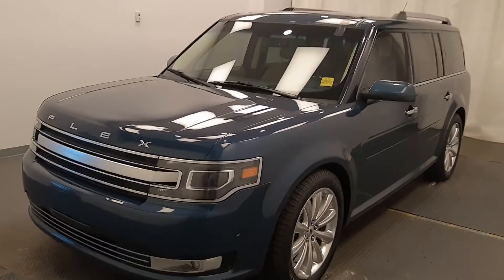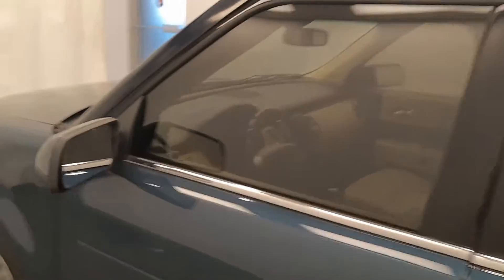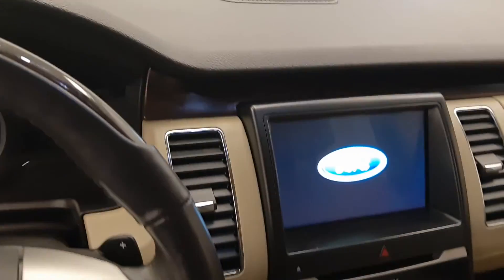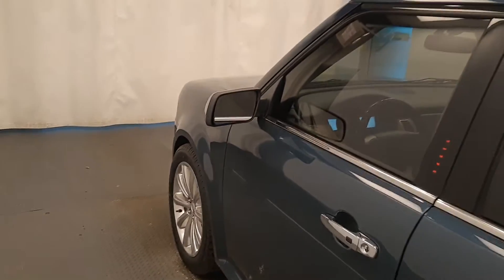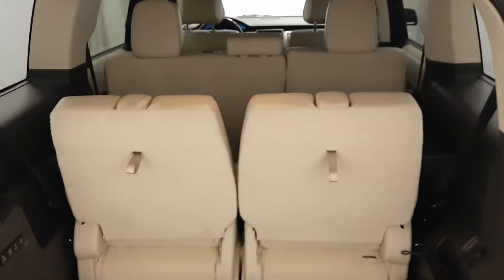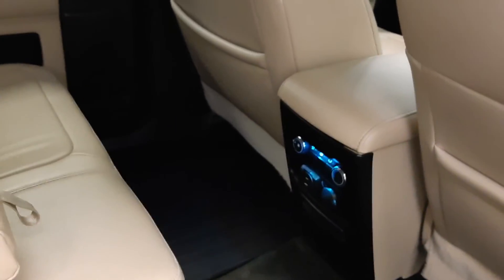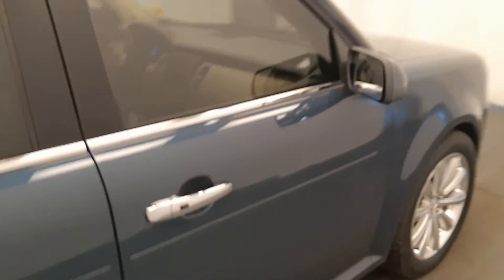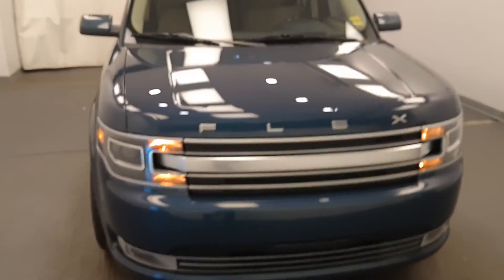2016 Ford Flex || 227996